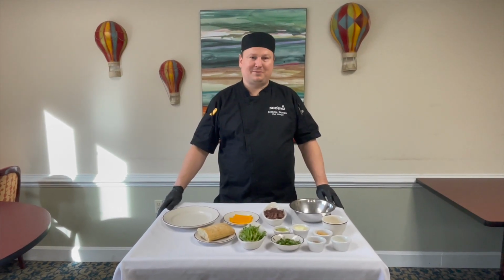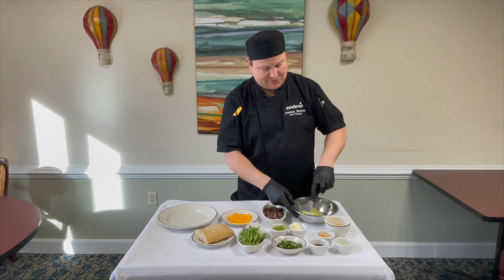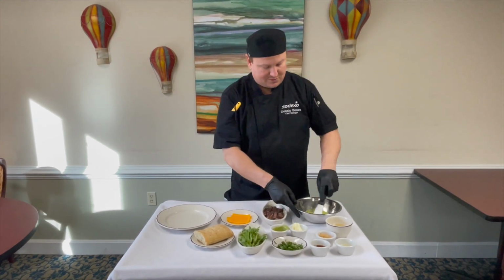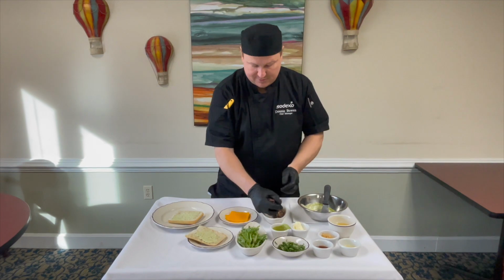What's Cooking? Buckaroo Short Rib Sandwich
Saddle up, food enthusiasts! Watch as Chef Donnie takes you on a flavor-packed ride with his mouthwatering Buckaroo Short Rib Sandwich. 🥪The Buckaroo Short Rib Sandwich is not just a meal; it's a culinary journey that guarantees to satisfy your cravings and leave your taste buds singing.

Ingredients are –

• 1 ciabatta bun
• 4 oz short rib
• 1 slice cheddar cheese
• 1 oz arugula
• 1 oz chimichurri aioli – olive oil, lemon juice, garlic, cilantro, parsley, and red wine vinegar – add mayonnaise